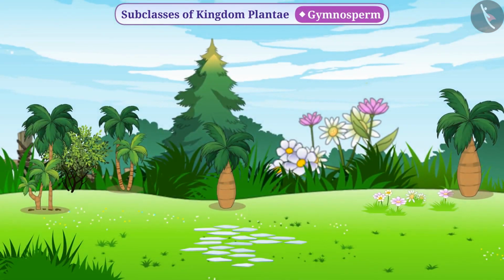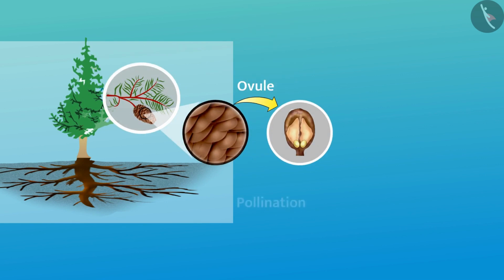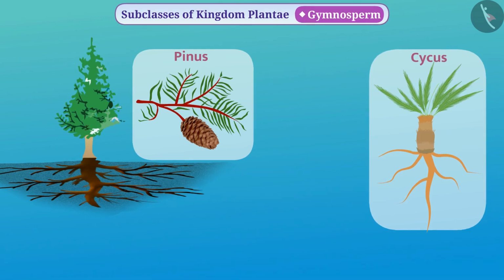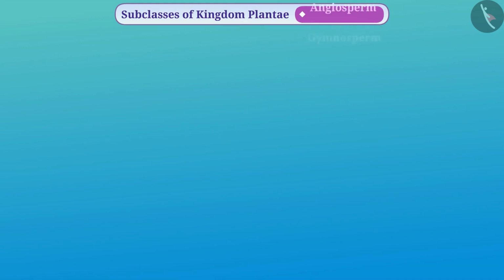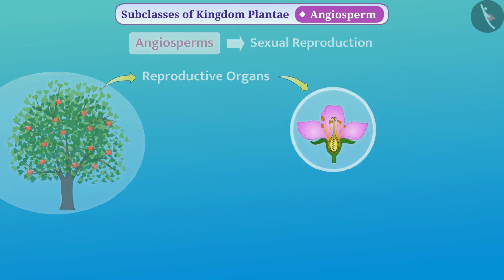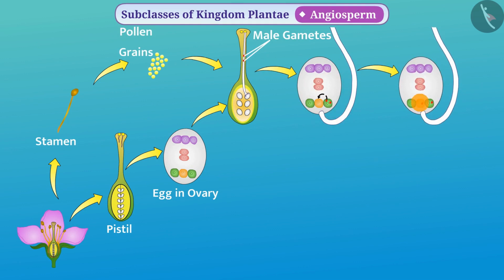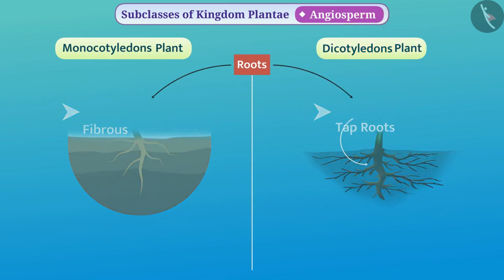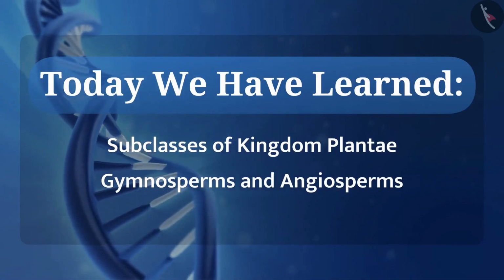Class 9 Science Chapter 7 "Diversity in living organisms" (7.4.4 7.4.5) Gymnosperms Angiosperms